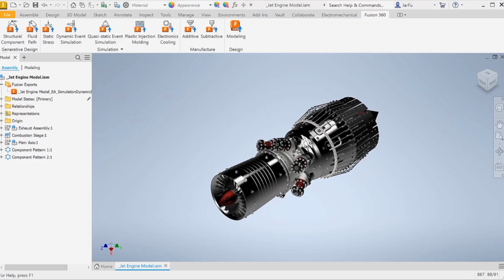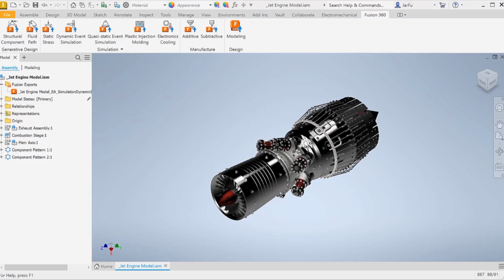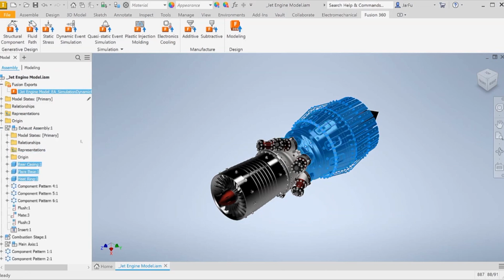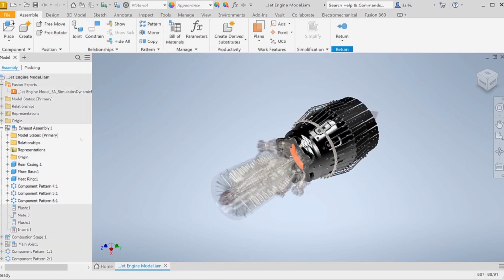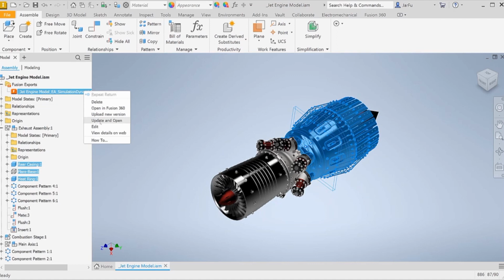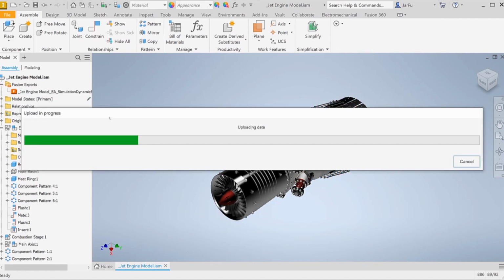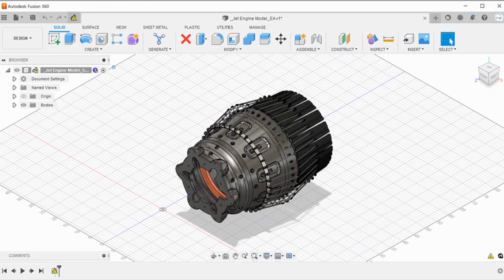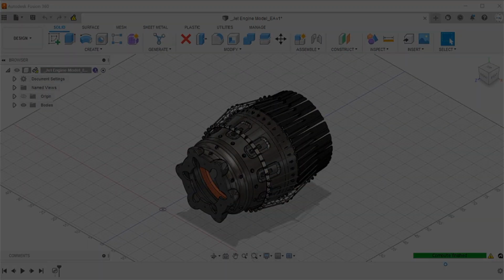Inventor 2023.1 What's New - Fusion 360 Interoperability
See the updates for sending your Inventor models to Fusion 360 for extended workflows.